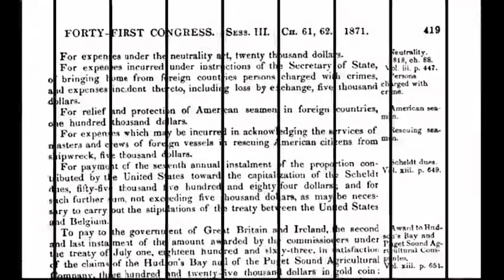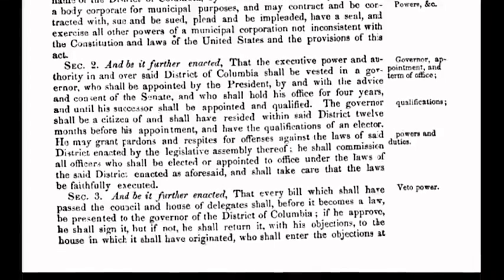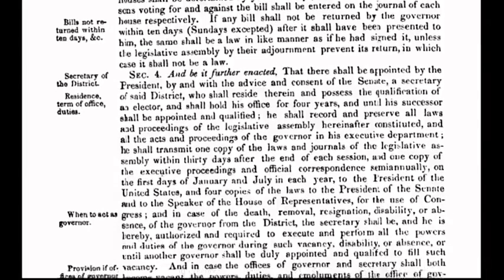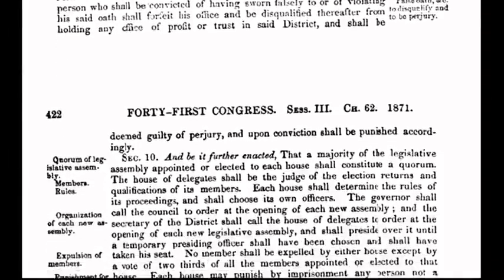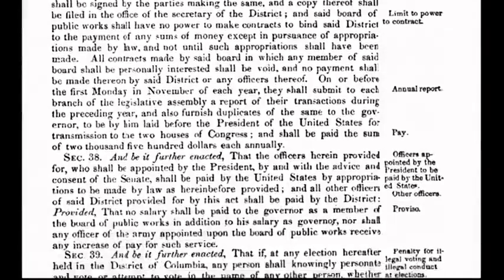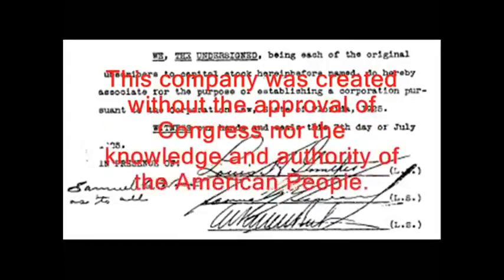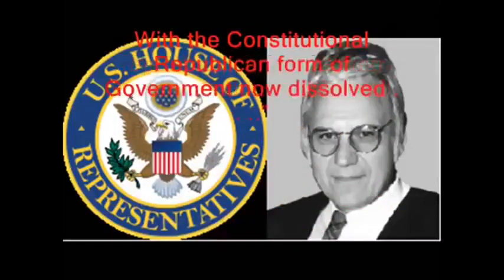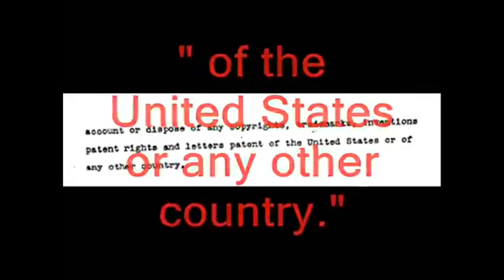District of Columbia Act of 1871 & The UNITED STATES Inc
🚫Click Search Enter Registered Number Like This Social Security National Insurance Example☞ GU-27-21-91 (Dash In Between Every 2) TO SEE BOND$$$ PAPERTRAIL💰

🚫SEE HOW EVERYTHING YOU EVER REGISTERED WAS SOLD AS BOND$👀

We consent to operate only in the exclusive inherent jurisdiction of Trust & Equity☞ Study & Research to Stand on Your Own Due Dilligence 🕊